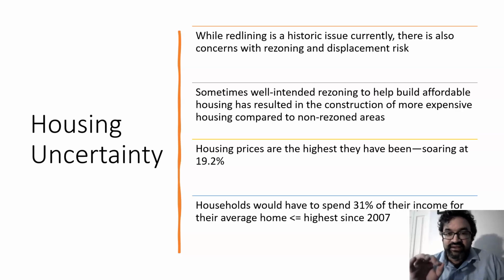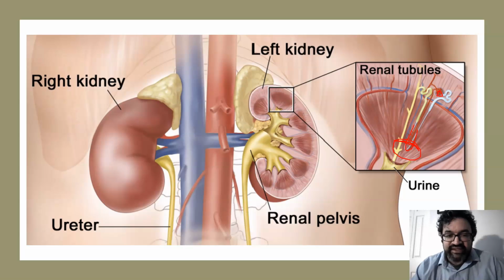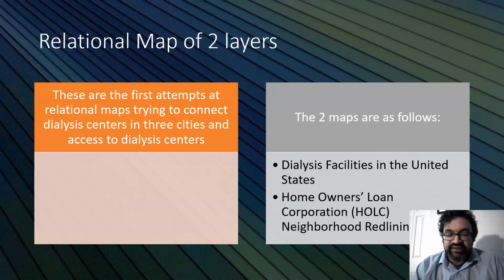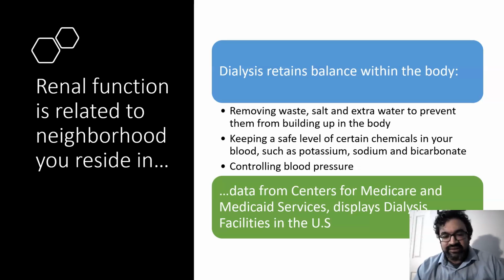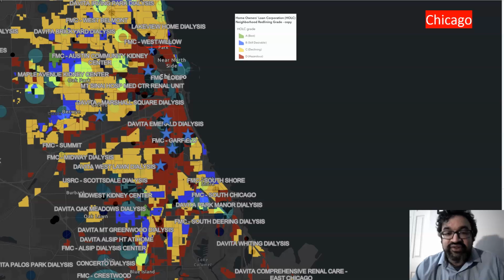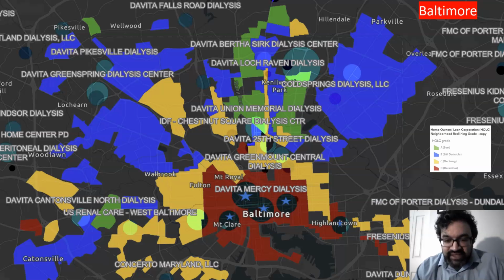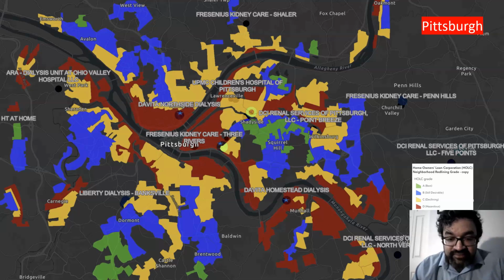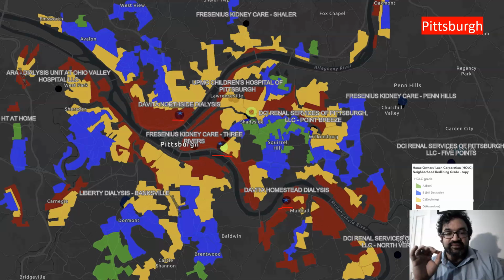Redlining and Chronic Kidney Disease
Usually my videos are pertaining to national level data, however, in this video, I take a neighborhood-level approach to view patterns in three important cities (Chicago, Baltimore, and Pittsburgh) in creating my maps in ArcGIS.  Since I have been to all three cities, I am familiar with the layout of the city which helps when you are working with local level variables.  This is not to say you cannot make maps for unfamiliar areas, but just that you may have to use satellite (remote sensed) land use images to study the layout of the city.

What I did not go over too much but I want you to think about is how the natural environment plays a role in equity considerations.  A city planned around a lake (Chicago) is different than a city planned around the confluence of the rivers (Monoghalela and the Allegheny Rivers) to form the Ohio River.

The Allegheny River continues to be so polluted in certain parts (five-mile stretch) that it remains undrinkable due to pathogens.  Additionally, there are heavy metals like Mercury and pollutants like PCBs (Polychlorinated Biphenyls) that remain in the river can affect kidney function.

This video is first of a kind to address equity related issues and address needs at the local level and design policy.  I first wrote extensively on Chronic Kidney Disease (CKD) in my dissertation work on Cardiorenal Syndrome (CRS).  However, now this is being related to neighborhood level indicators.  Recently I have given several talks on historic redlining and how this lead to poor outcomes in these areas.  CKD is no exception here.  As you will see in some cities, the dialysis center (a critical component of renal care) is located in various locations within the city but based on indicators may require more access level considerations.  Please follow closely for the content and the methodology used to create the various maps.